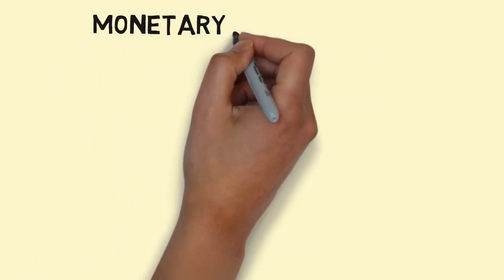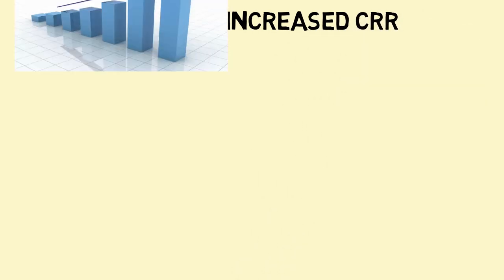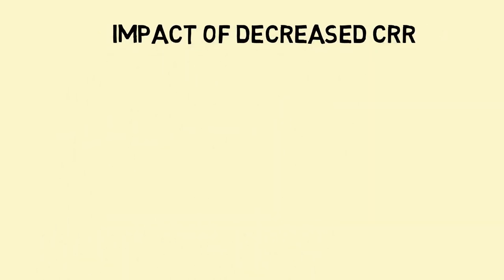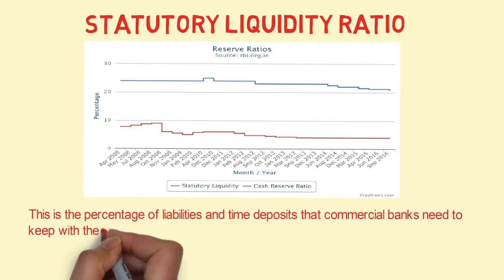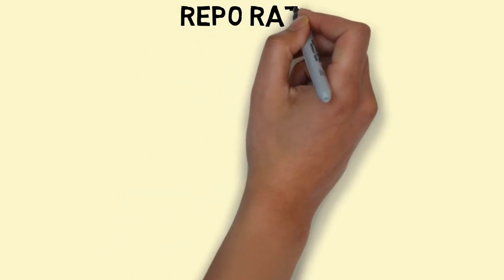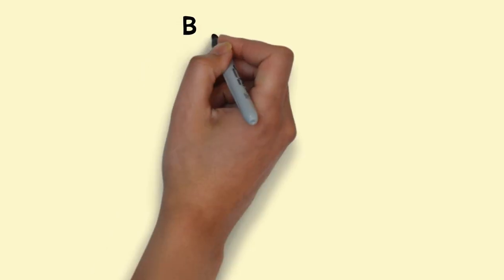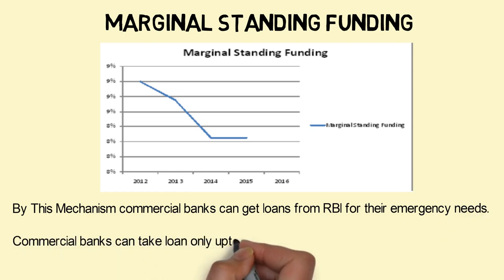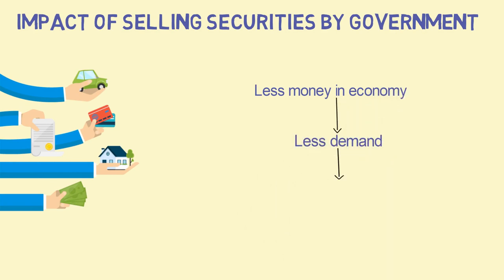Monetary Policy in India - Tools in the hands of RBI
One of the major functions of RBI (Reserve bank of India) is to control inflation and liquidity in the economy. Today I am going to discuss various tools with RBI that directly impacts the money supply in the economy.